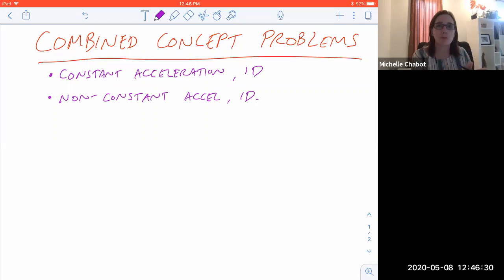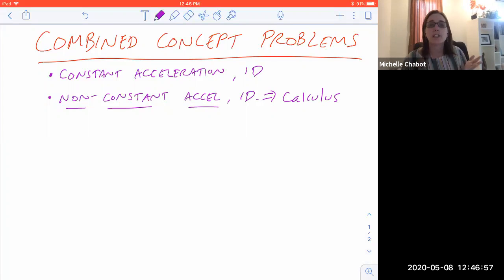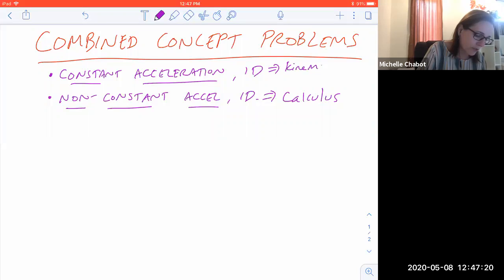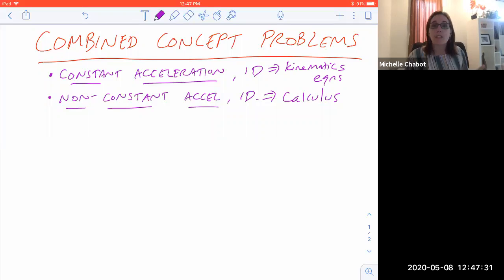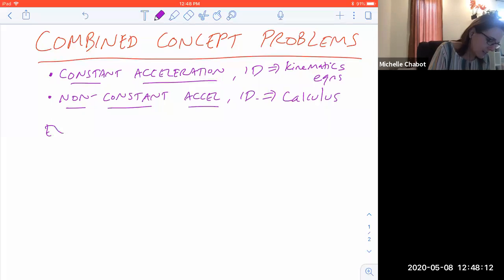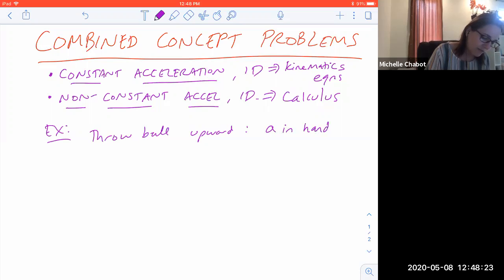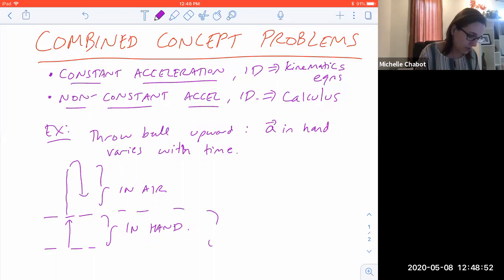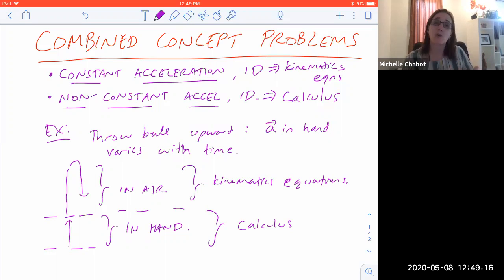Combined Concept Problems - The Backbone of UP1